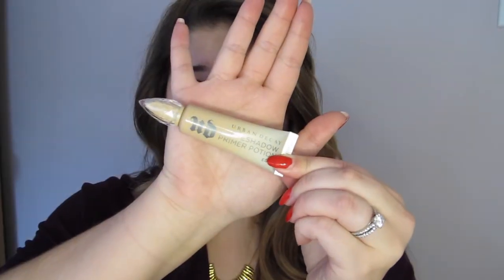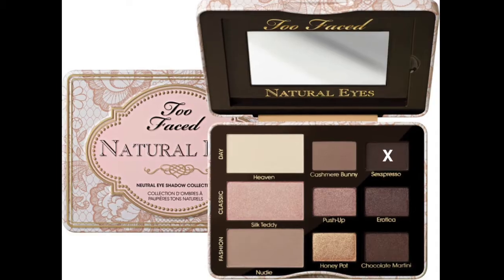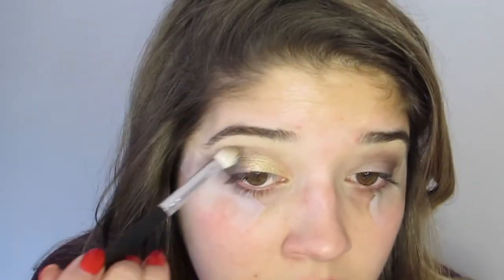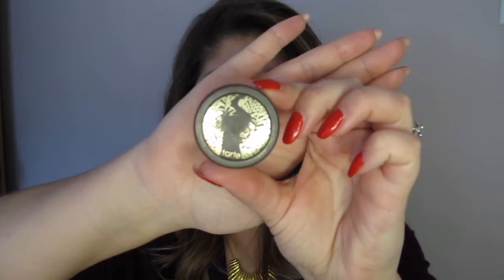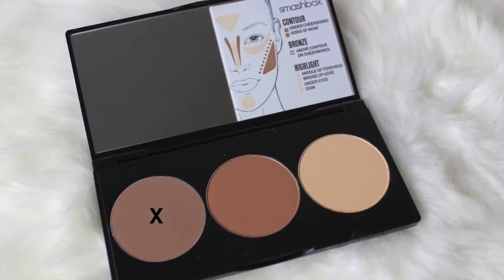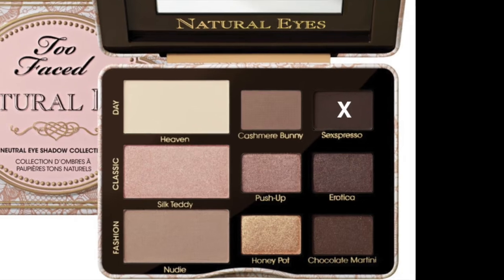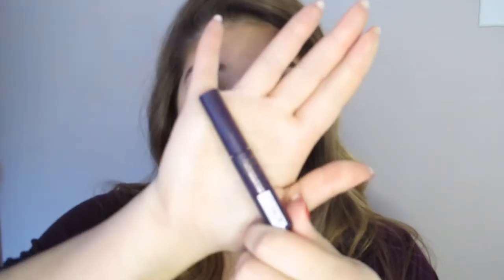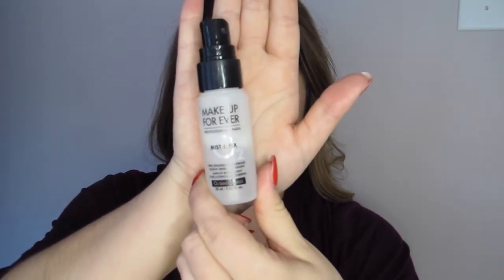Fall Makeup Tutorial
Today's video is a glam fall makeup look! Details on the products down below.

Products Used:

Face:
Primer - Smashbox Photo Finish
Foundation - Lancome Renergie Lift
Concealer - IT Cosmetics Bye Bye Undereye in Light
“Baking” Powder - Tarte Amazonian Clay Finishing Powder
Powder - Lancome Absolue in Pearl
Contour - Smashbox Contour Palette
Blush - Lancome Subtil Shimmer Violet Sunrise

Eyes:
Primer - Urban Decay Eye Shadow Primer Potion in Eden
Eye Shadow - Lancome Colour Du Jour & Kitten Heel
Eye Shadow - Too Faced Natural Eyes
Eye Liner - Maybelline Eyestudio in Blackest Black
Eyelashes - Eyeris Beauty in Empress

Lips:
Lancome in All Done Up
Maybelline Vivid Matte Liquid in Corrupt Cranberry
Cosmakery in Ballerina